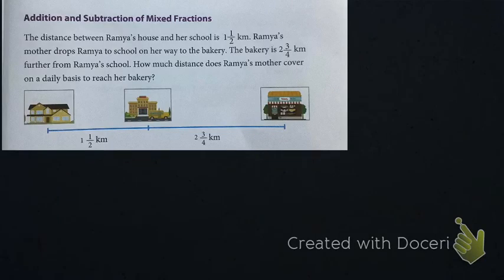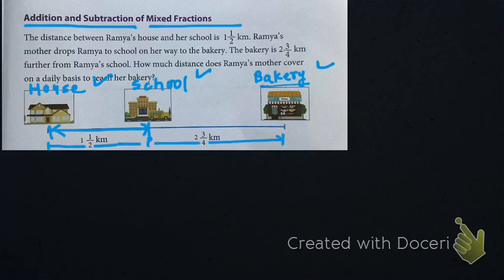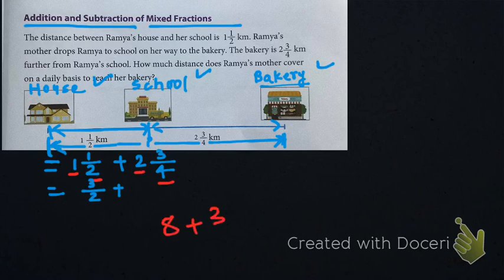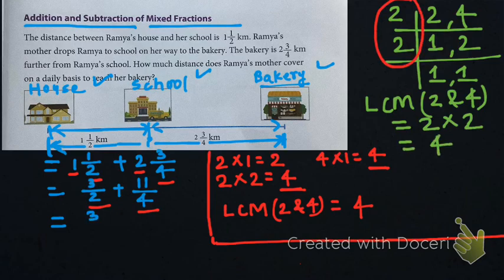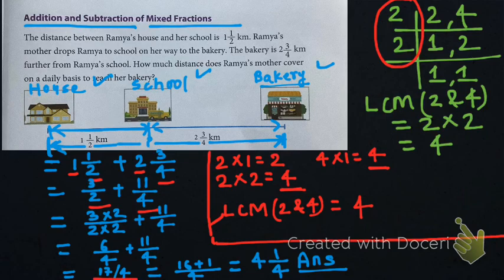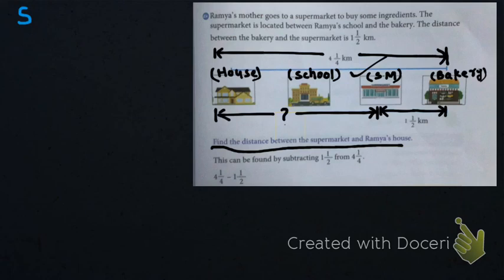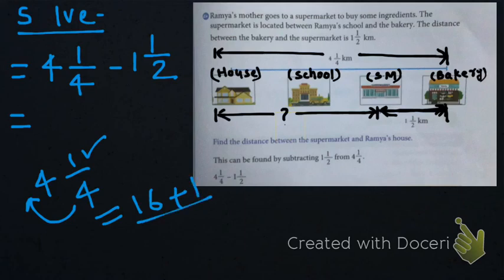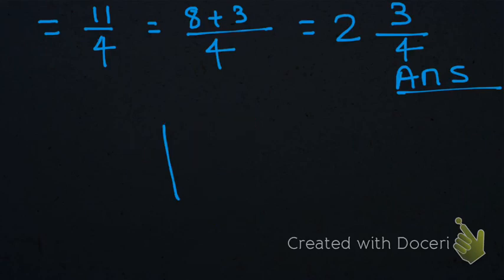Addition & Subtraction of Mixed fraction | Ramaya’s Story